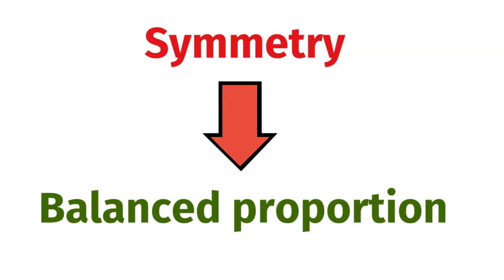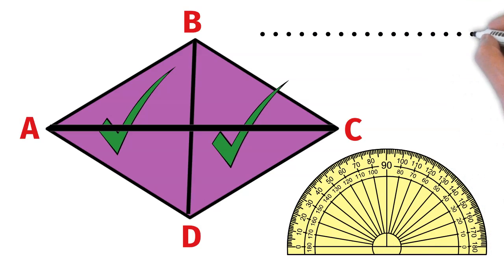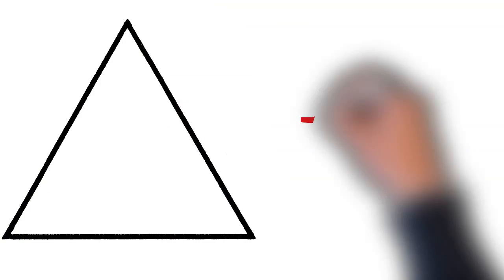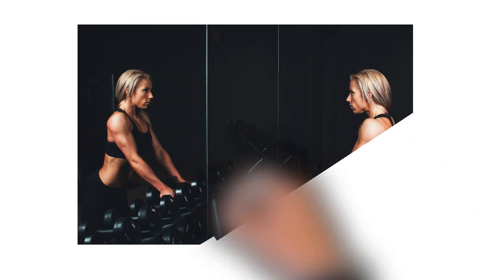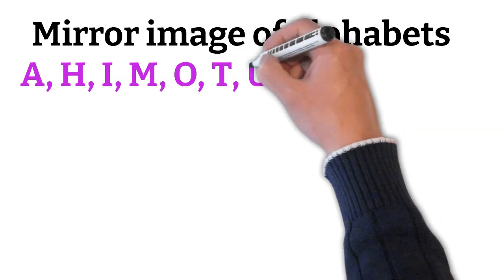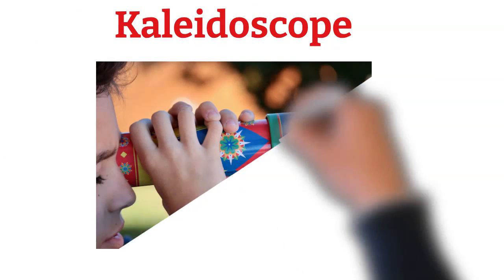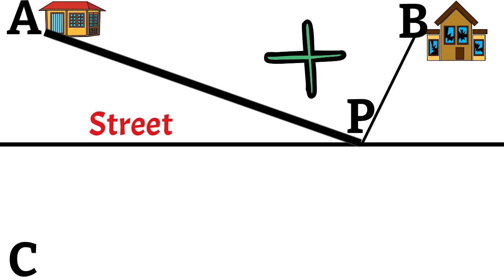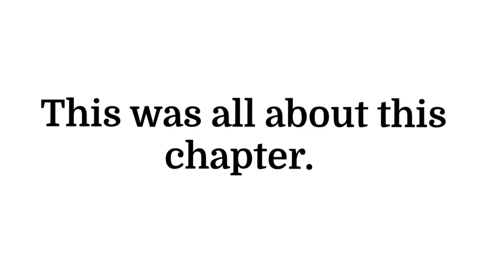SYMMETRY | MATH | CHAPTER 13 | CLASS 6 | CBSE | NCERT SYLLABUS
KSS gurukul is all about education.This channel is simply for learning different academic subjects. We believe learning should be interesting.

Content writers:
1. Mr Gopal Chandra Mishra (Math)
2. Mrs Sonali Mishra (Computer & Math)
3. Mrs Karishma Mishra (Biology)
4. Dr Samaresh Mishra (Biology)